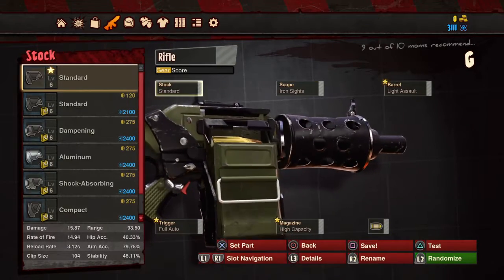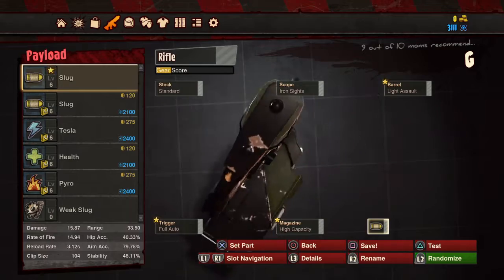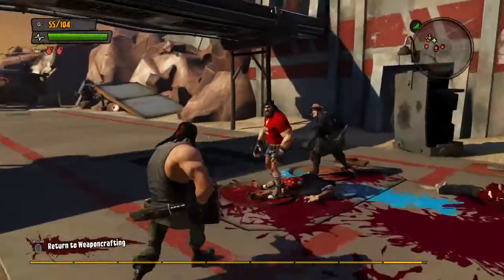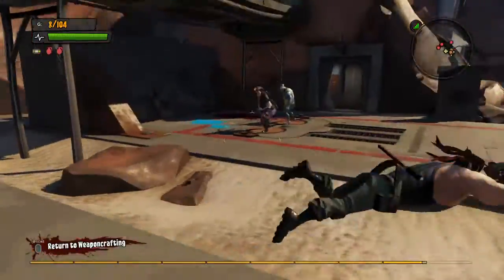Loadout op gun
LOADOUT